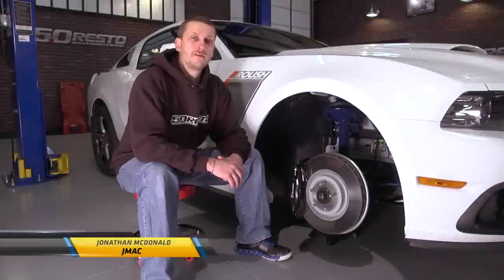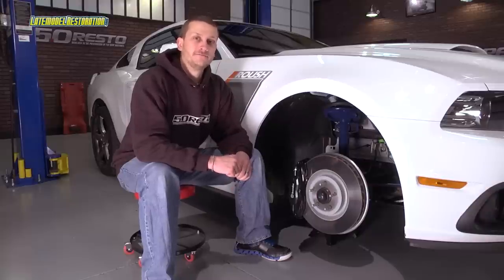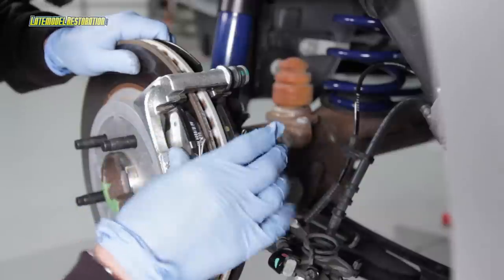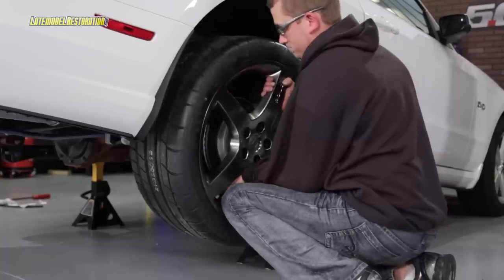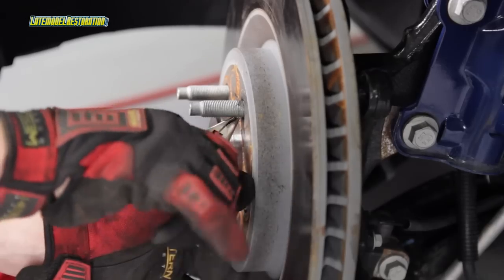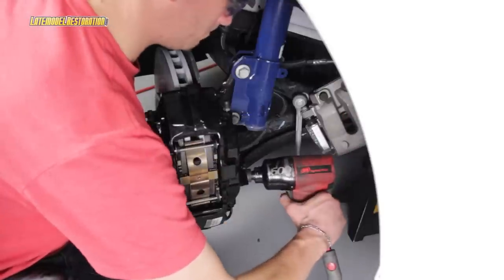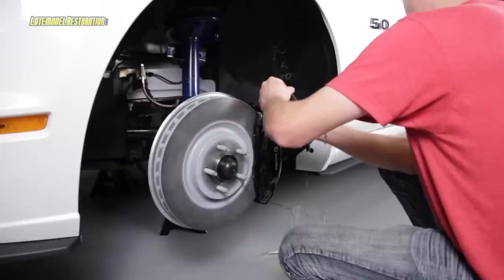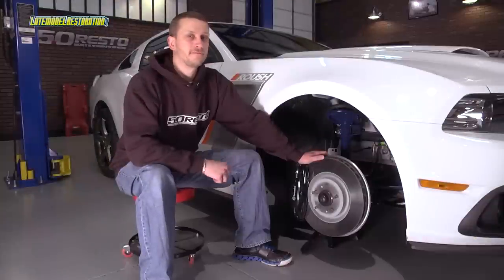Ford Racing Mustang 14" Brembo Brake Kit Install - M-2300-S (05-14)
The Ford Racing M-2300-S Brembo Brake Upgrade Kit includes everything you need to improve your stopping power and enhance your styling all in one package! You will get a firmer brake pedal feel and drastically reduce stopping distances with the Brembo 4 piston calipers and 14" brake rotors.

This kit also includes a new Goodridge Brake Hose Kit and rear performance brake pads. This is the perfect upgrade for any 05-14 Mustang V6 or GT that didn't come with a factory Brembo Brake Upgrade or Track Pack.